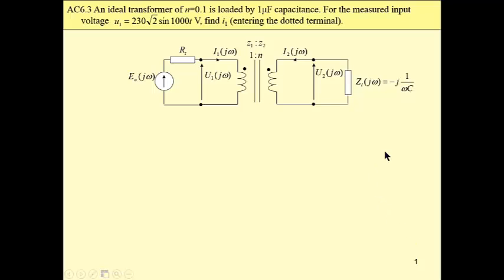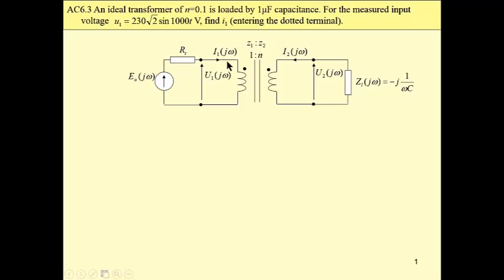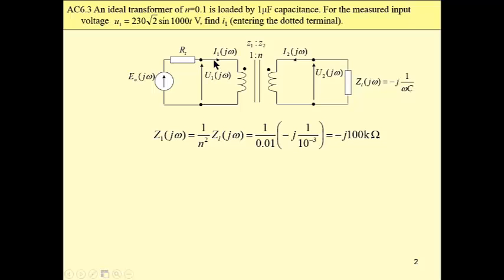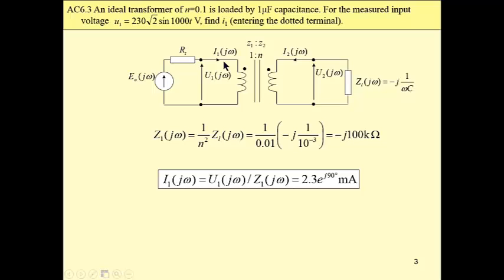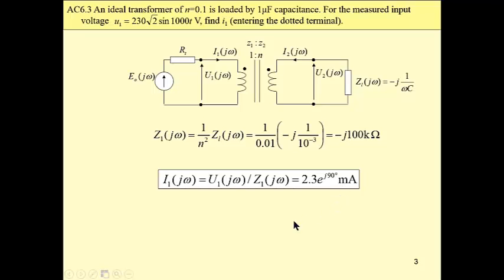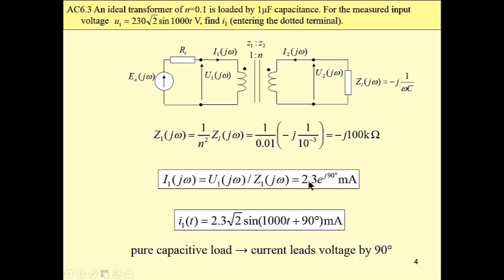AC Circuit Analysis - AC6.3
Ideal transformer,
Input impedance as seen from primary side